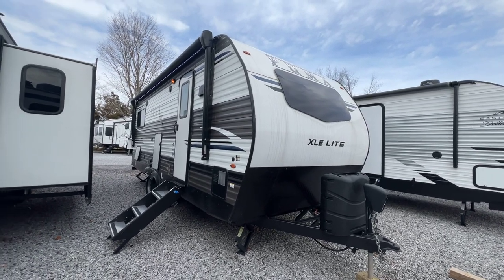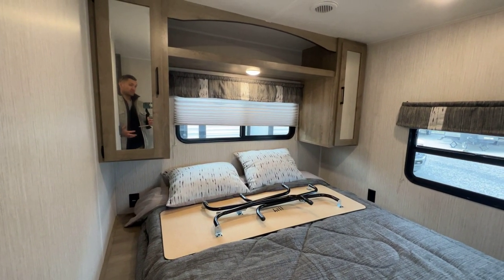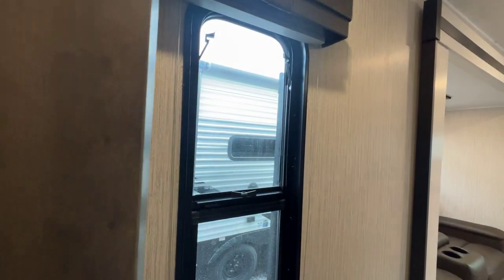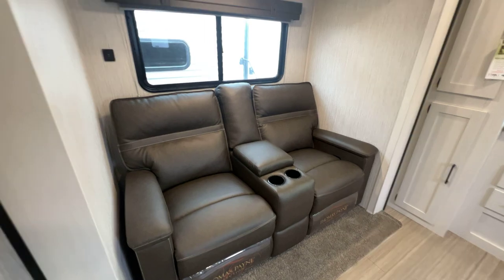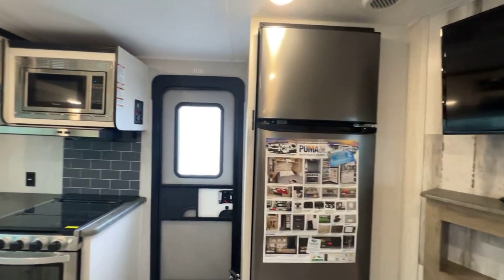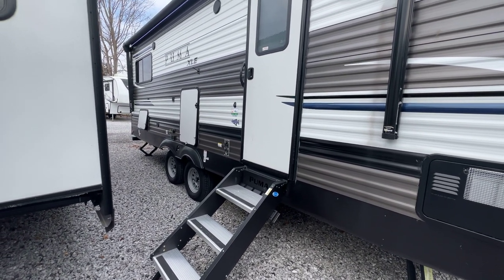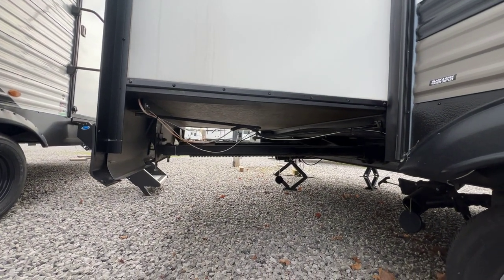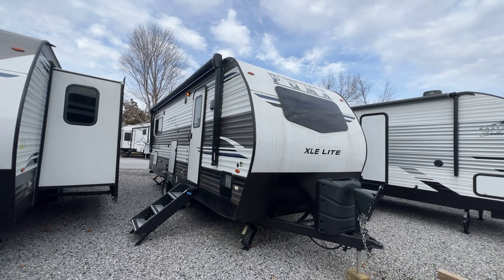22FKC Puma XLE Ultra Lite by Palomino (2022)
2574 State Route 58 East